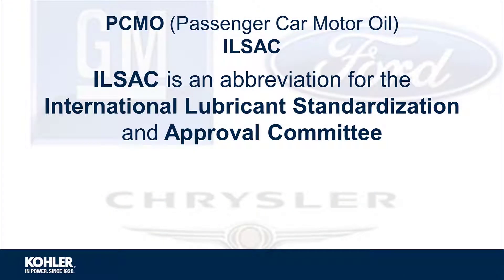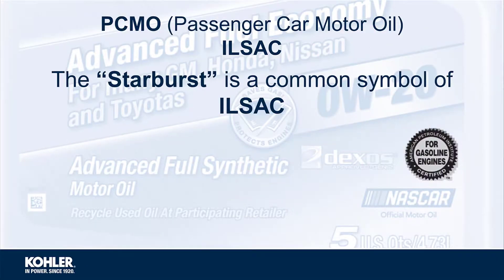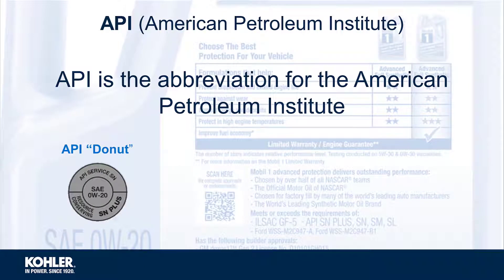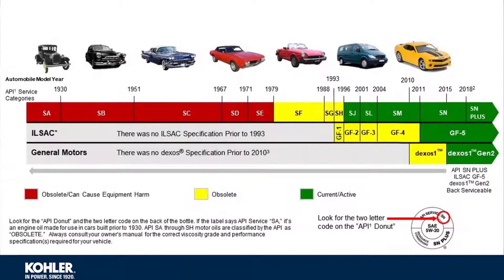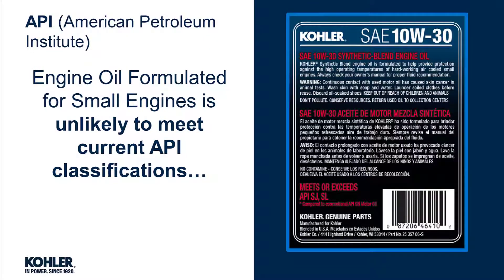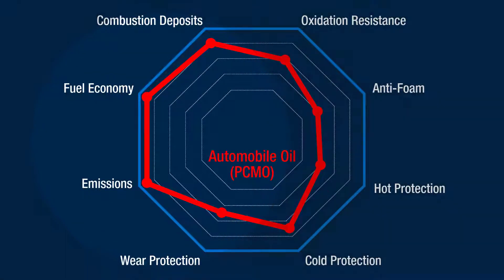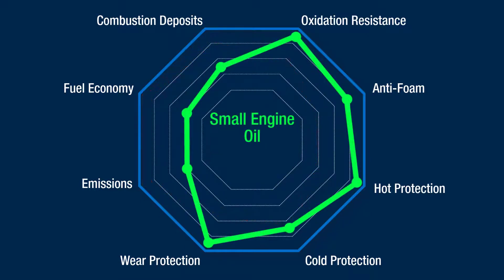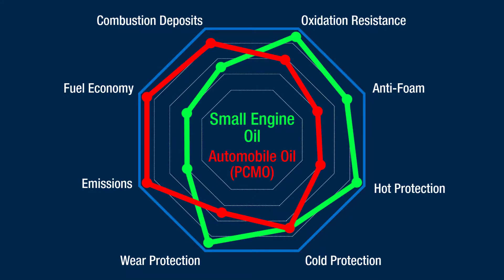Small Engine Oil compared to Automobile Oil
These videos discuss all aspects of Small Engine Oil specific to KOHLER gasoline engines less than 40hp.
This video discusses the differences between small engine oil and PCMO or passenger car motor oil